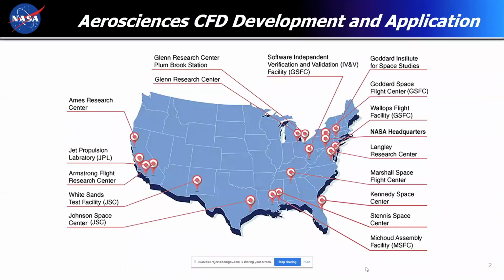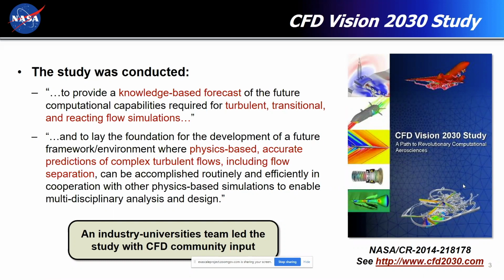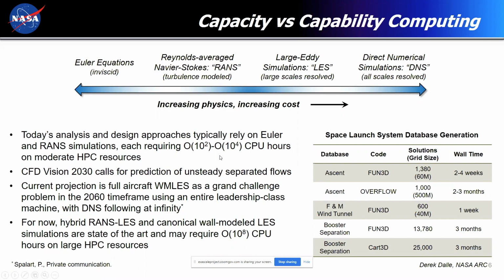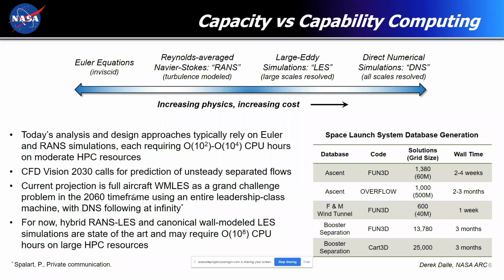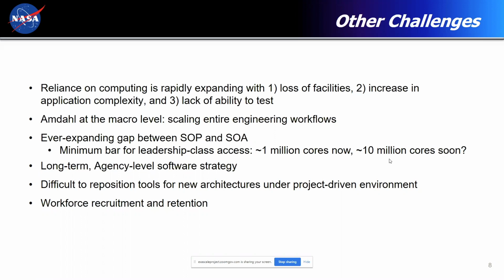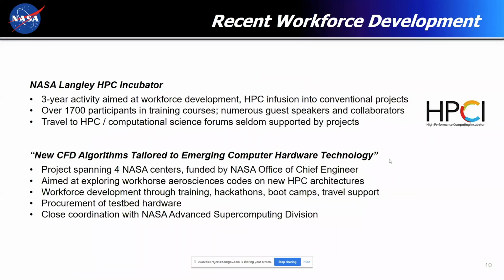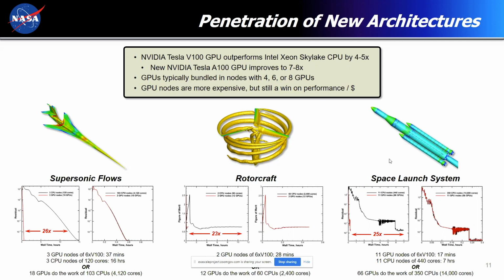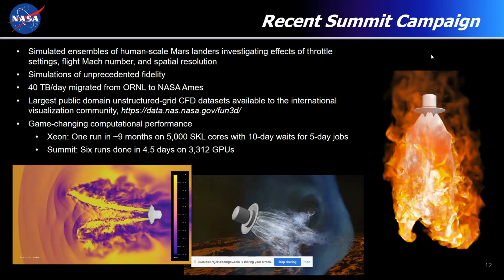An Overview of High Performance Computing and Computational Fluid Dynamics at NASA. - Eric Nielsen.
Talk at the Second Extreme-scale Scientific Software Stack Forum Workshop at the EuroMPI/USA Conference 2020.